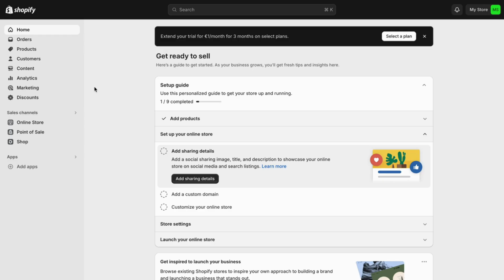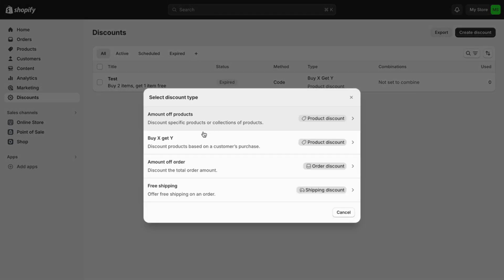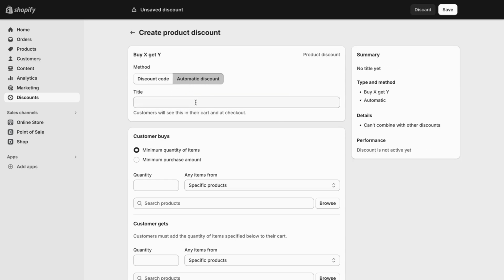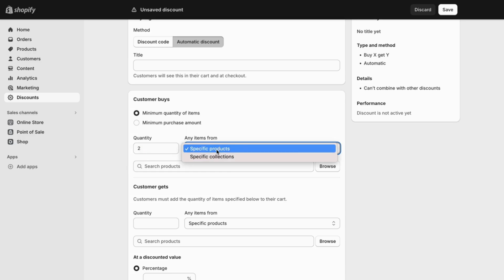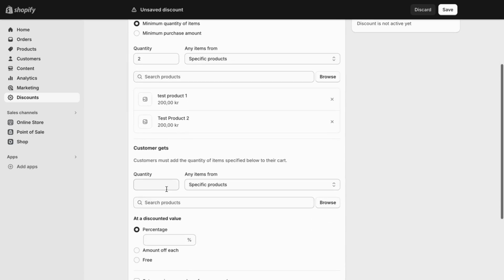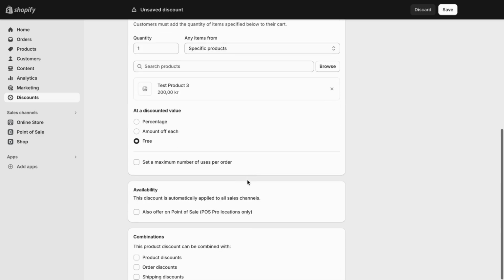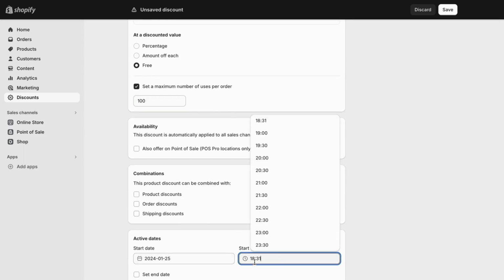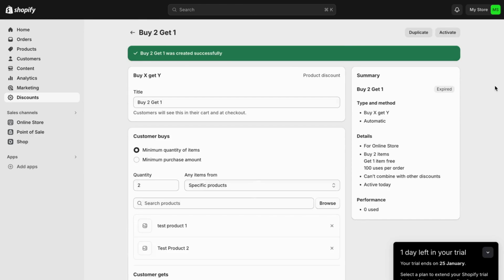How To Add Buy 2 Get 1 Discount On Shopify (2025)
If you want to add a Buy 2 Get 1 discount on Shopify, this tutorial will guide you through the process step by step!